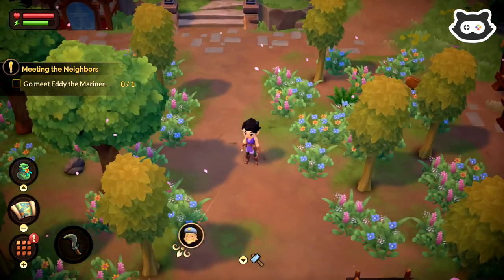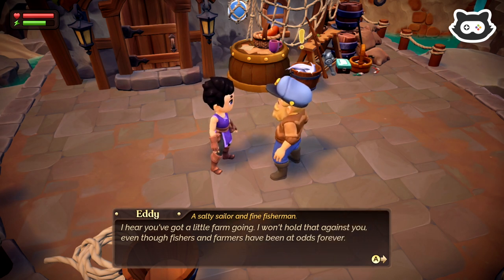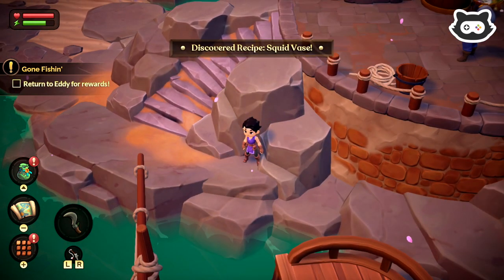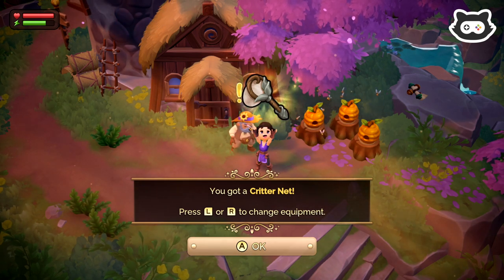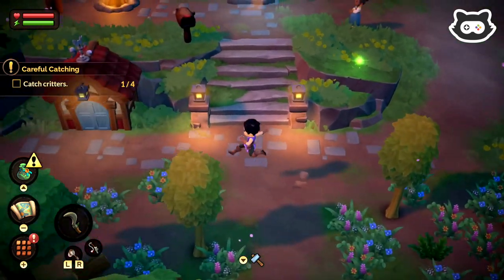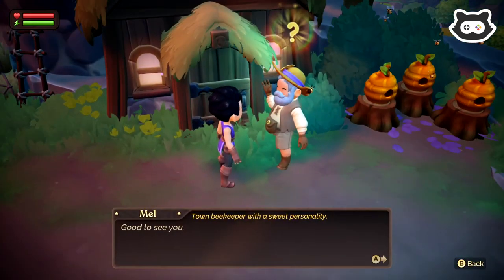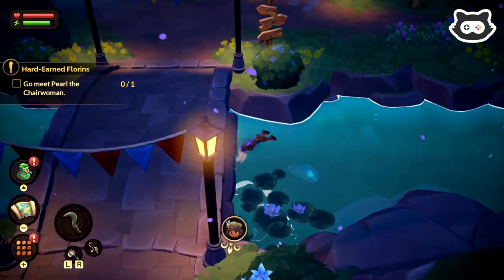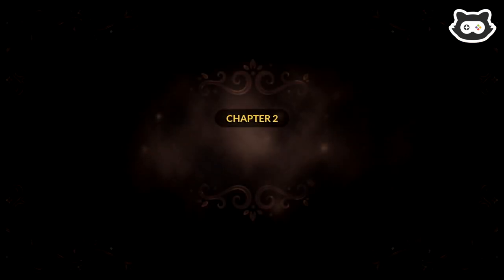Fae Farm - Learning How to Fish & Catch Critters (Let's Play Ep 2)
'LIKE' for Fae Farm Homestead 🌾

It's time to jump into a new super cozy, farming-sim / life-sim game, so we're moving to the world of Azoria and playing through Fae Farm.
This game looks beautiful and appears to improve and modernise classic farming and life-sim mechanics. It's extremely immersive and I can't wait to explore this lovely new world.